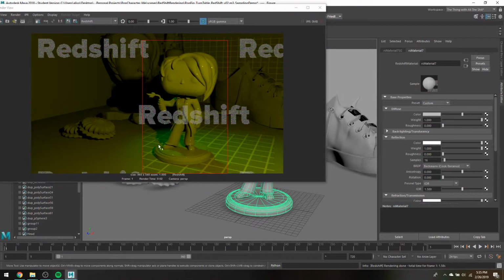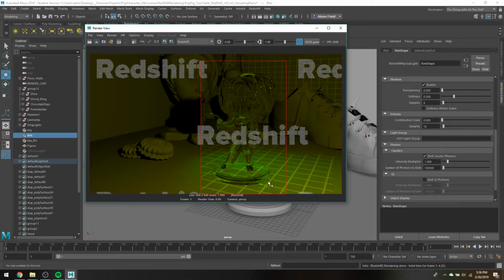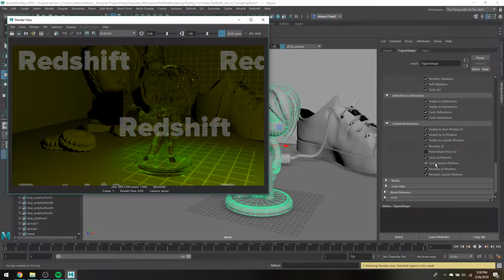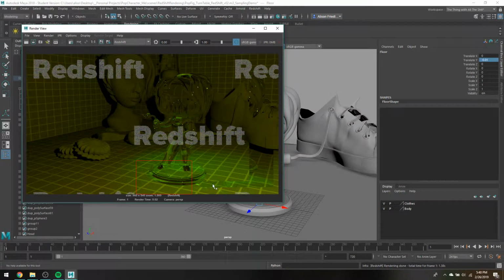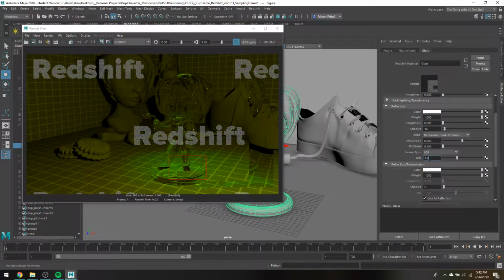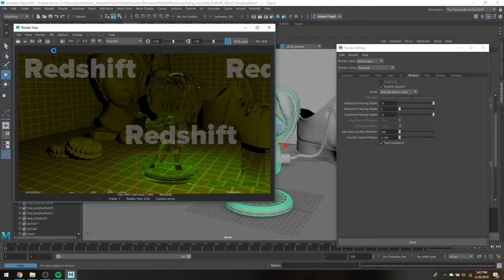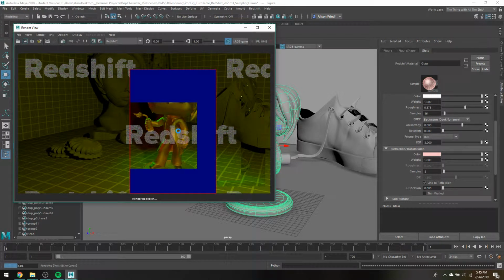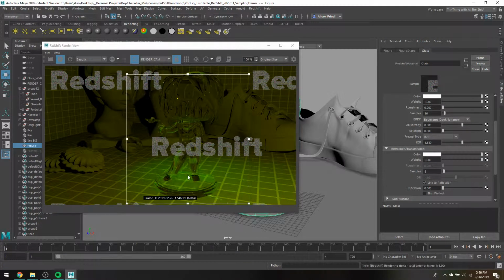Redshift - Caustics & Glass